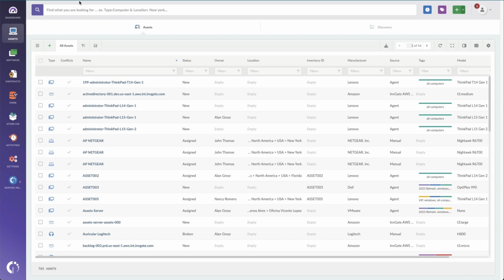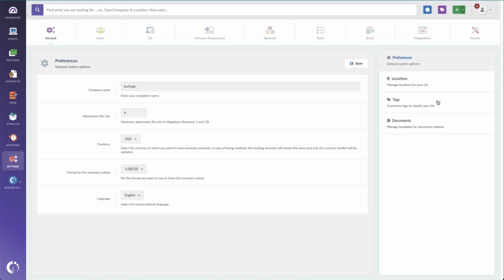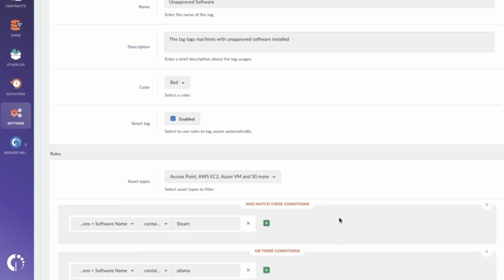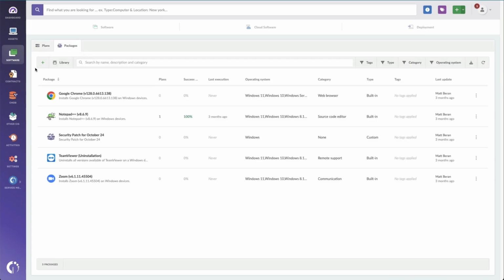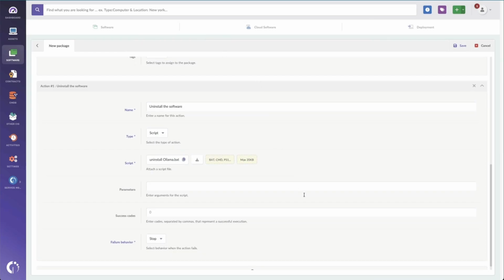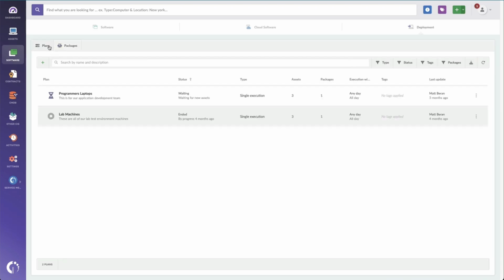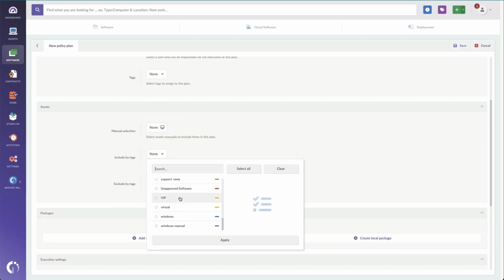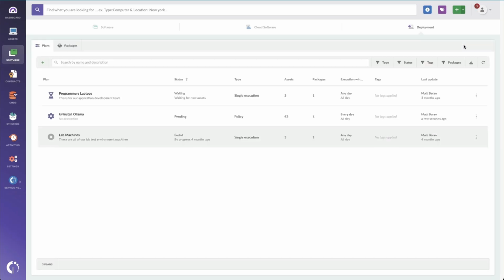How to Uninstall Deepseek From All Your Company’s Computers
Are your employees using DeepSeek? In this video, we explain what IT professionals and organizational stakeholders need to know about this trending AI tool and its data privacy implications.

In your environment, people might try to run it locally with tools like Ollama. It won't connect to DeepSeek servers, but in case you want to enforce a strict no-AI policy, we tell you how to uninstall it in bulk.

Key moments:
00:00:00 Introduction
00:00:24 What you need to know about DeepSeek
00:01:15 Force uninstallations for Ollama in bulk
00:01:56 Use samart tags
00:02:40 Make an uninstall package
00:03:56 Create policy plan
00:04:55 Conclusion

Don't just react to shadow IT - get ahead of it. Protect your organization with InvGate Asset Management.